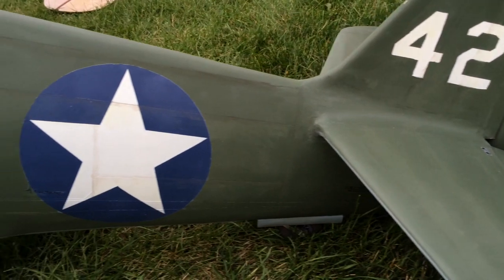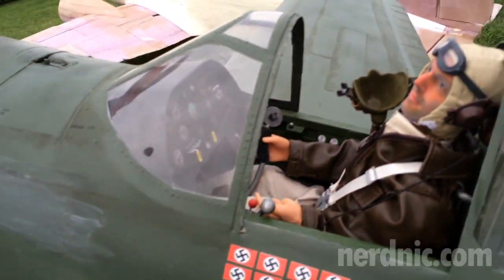nerdnic | Flite Fest 2015 Wilmracer's 95" P-40